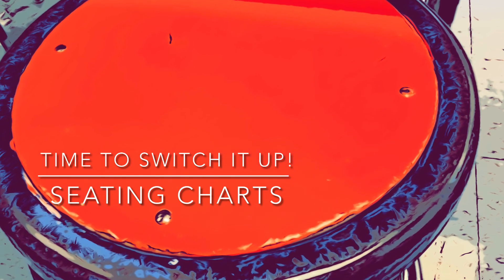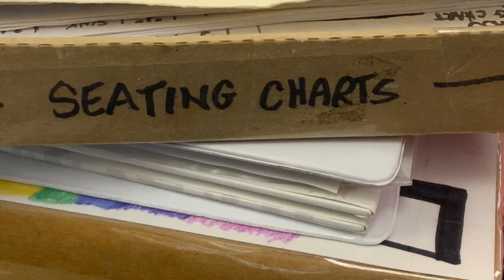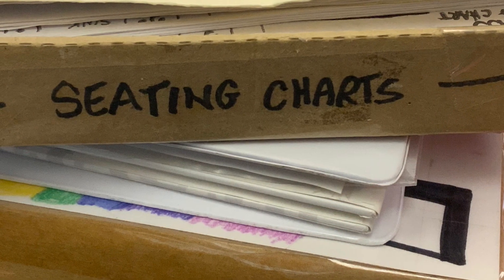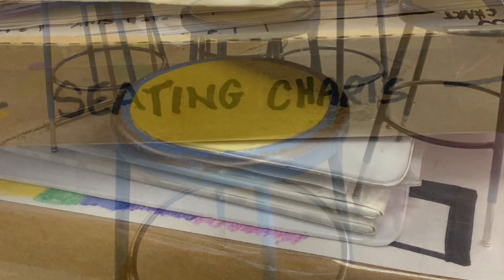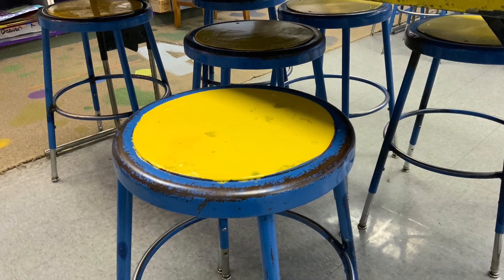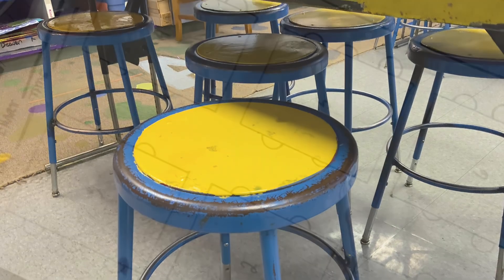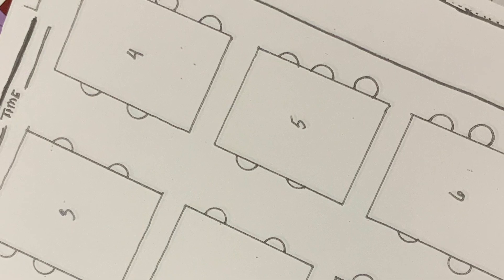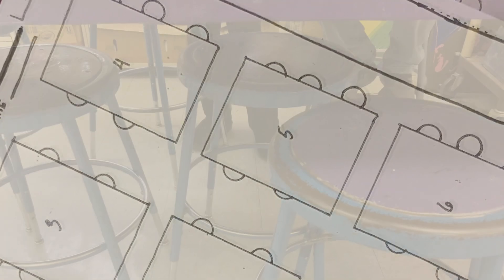Time to switch up those seating charts!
Are your classes a little noisier than they need to be?   Are the students chatting more than working lately?   It might be time to shake up the room and switch seats!